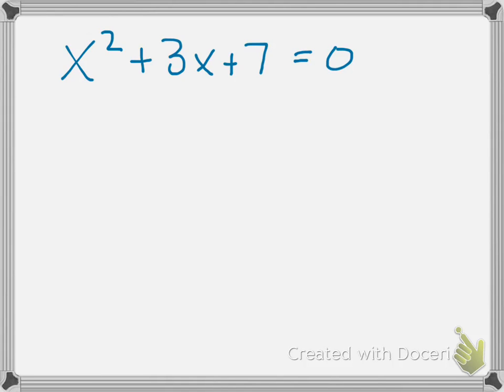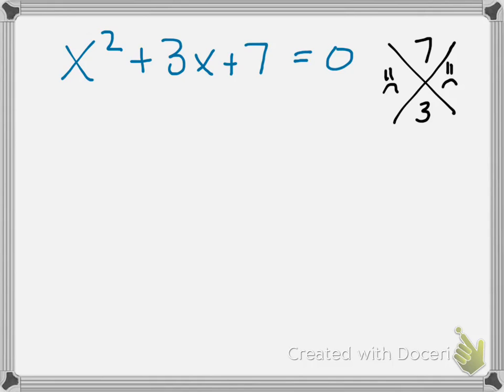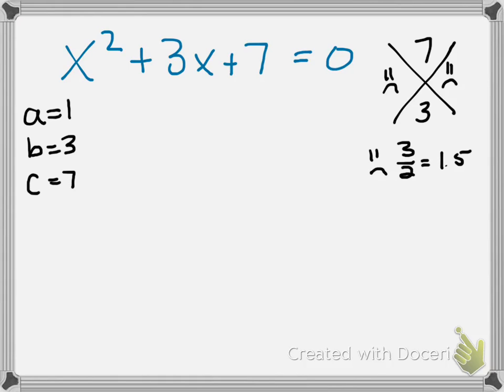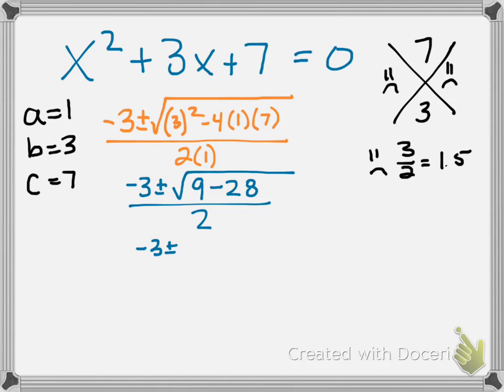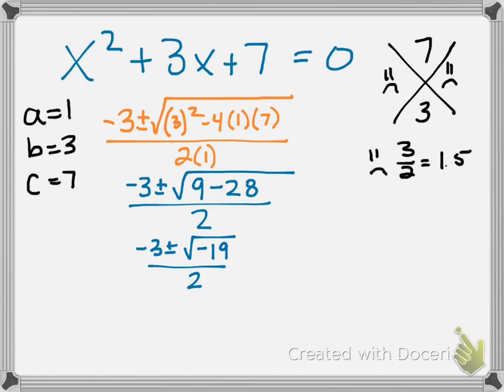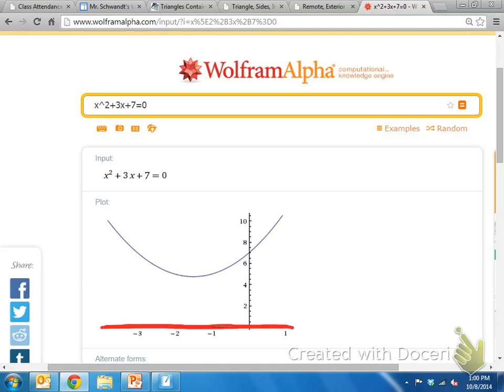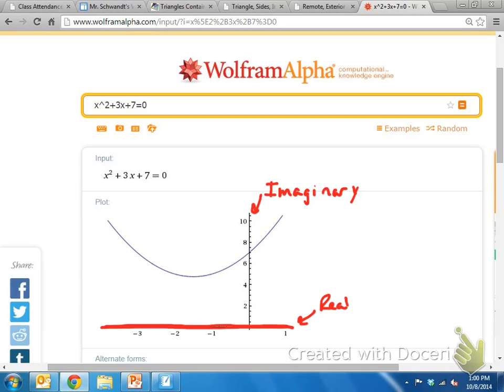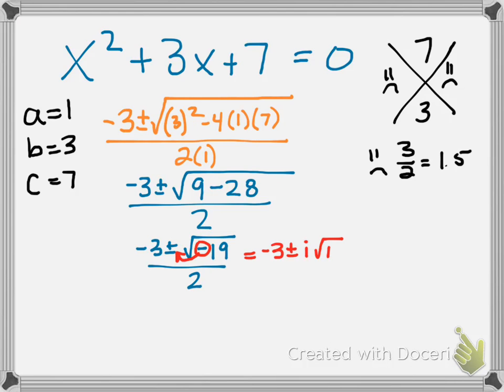Common Core Math: Complex Imaginary Numbers Example